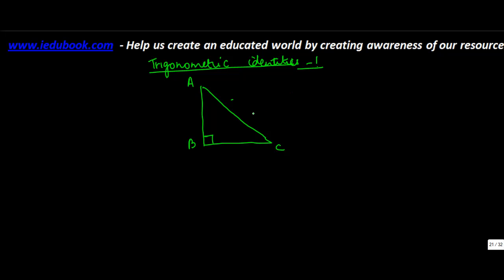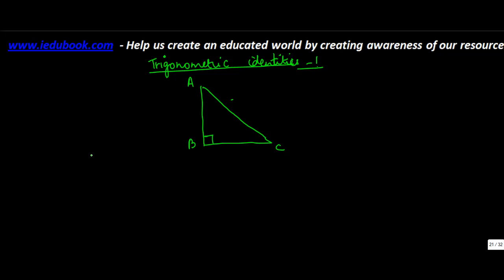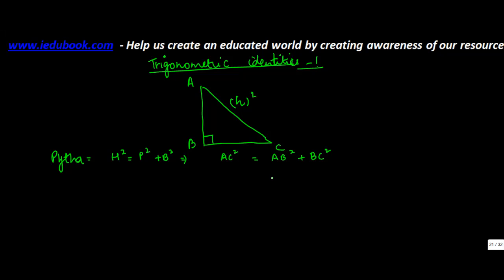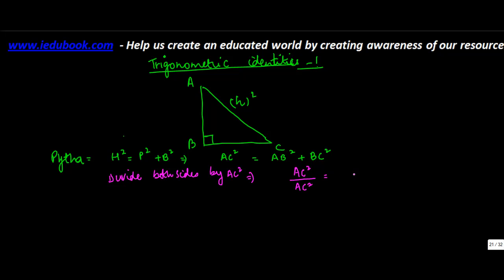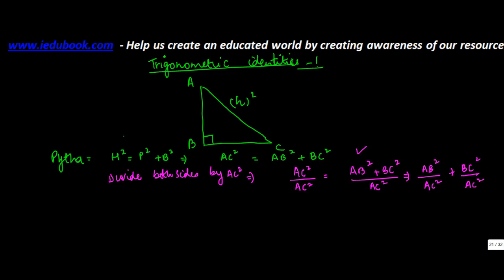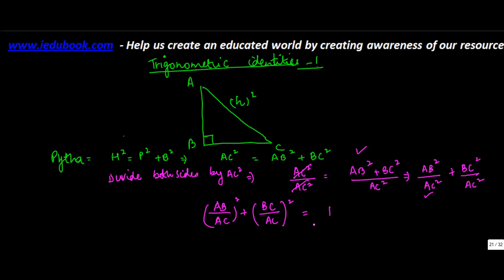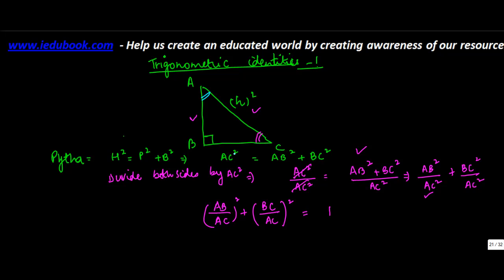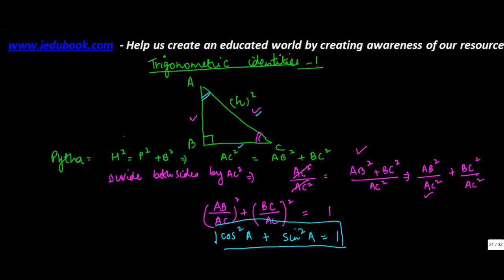Trigonometry - Identity 1 - Maths - Class 10/X - ISCE,CBSE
Learn About - Trigonometry Identity 1 - Trigonometry - Maths - Class 10/X - ISCE,CBSE